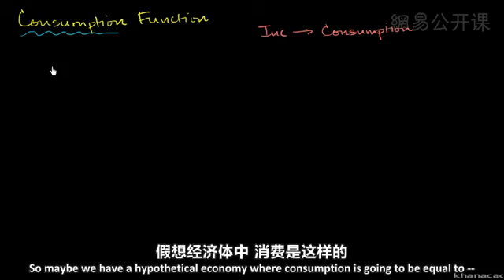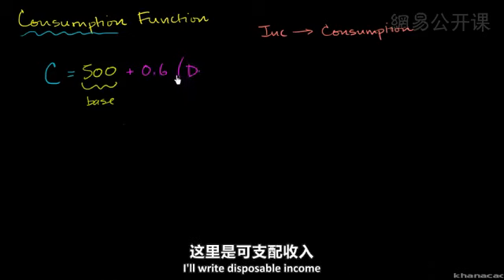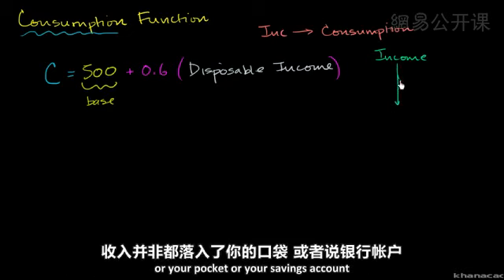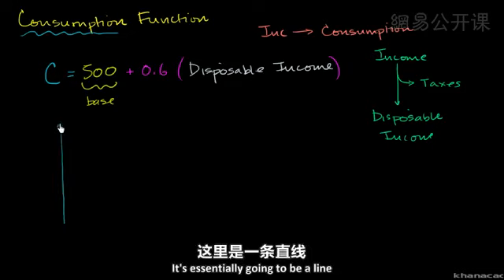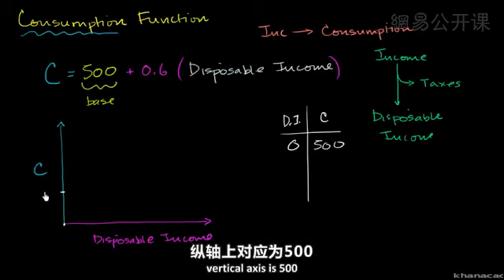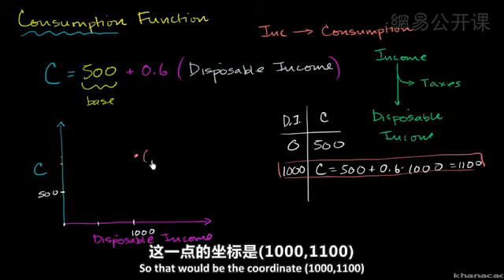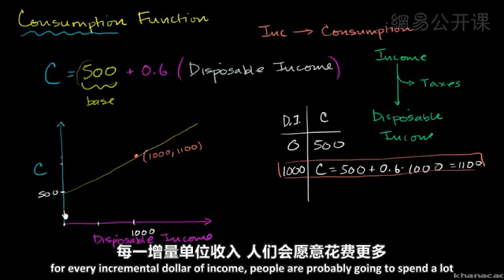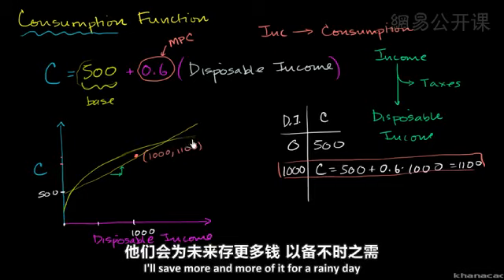宏观经济学0049 消费函数基础